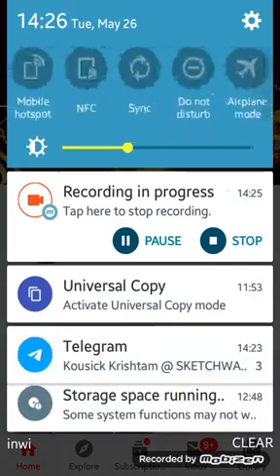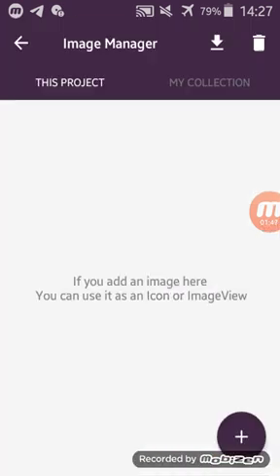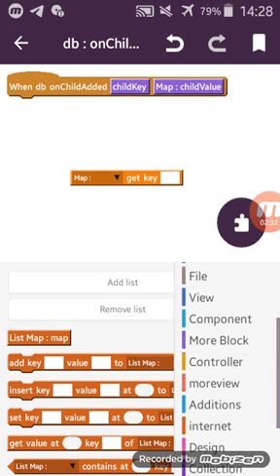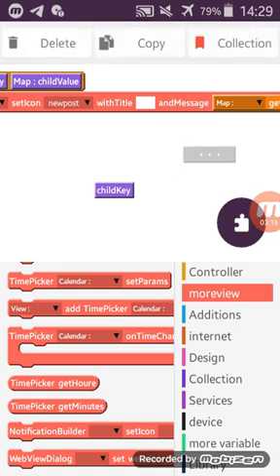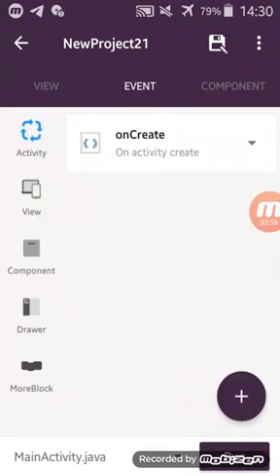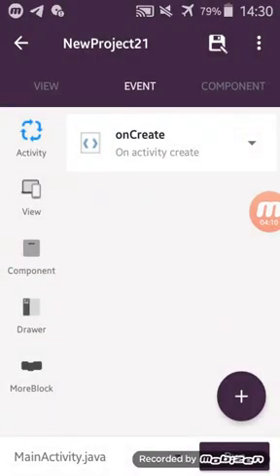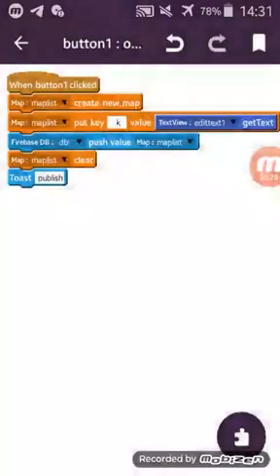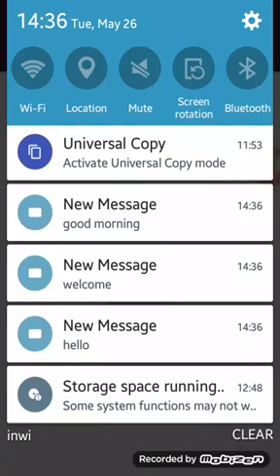SKETCHWARE GOLD : tutorials how to use notification block in sketvhware gold with firrbase #1